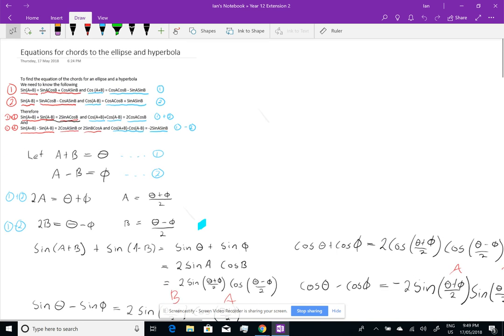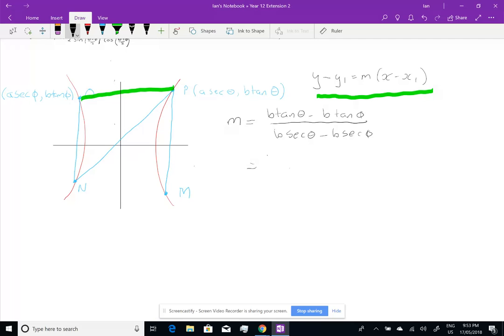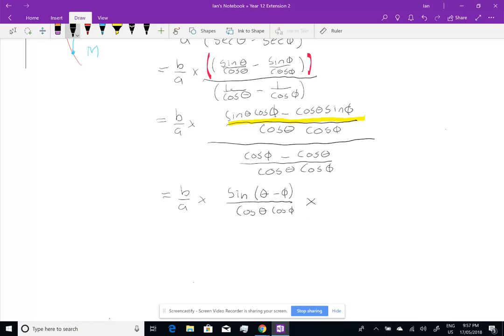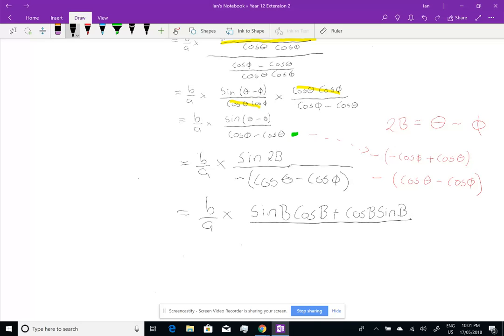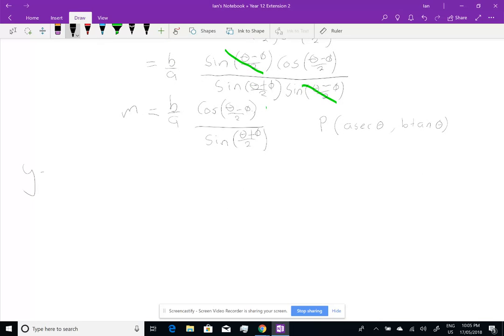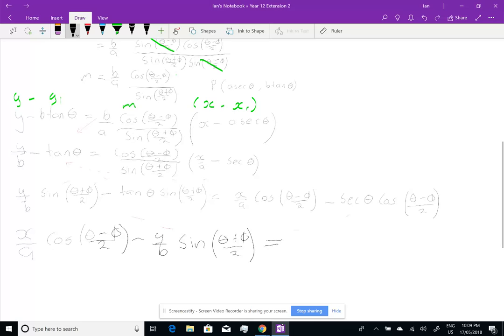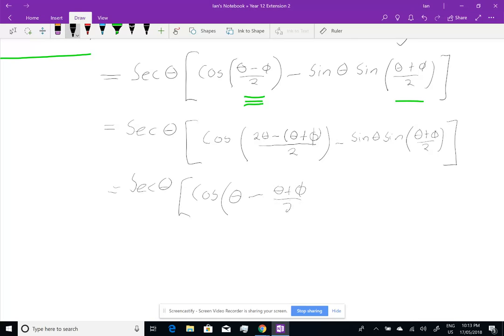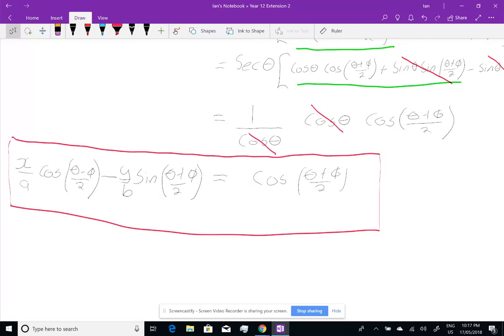Year 12 Extension 2 Equation of the chord on the hyperbola